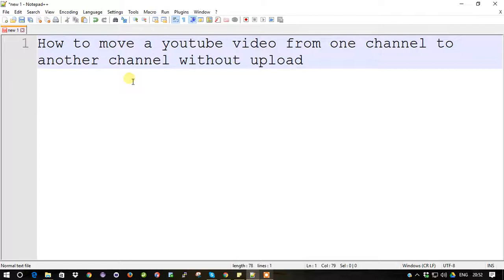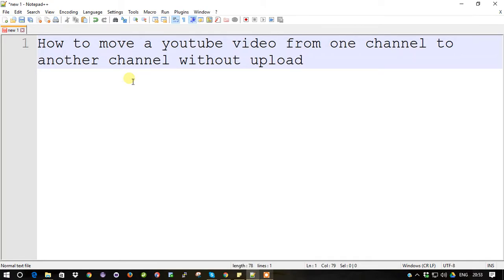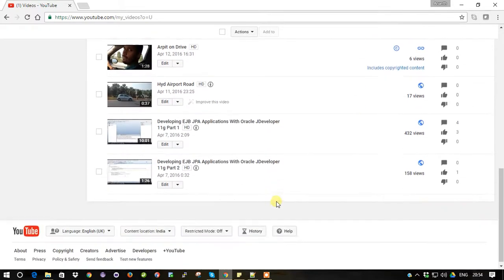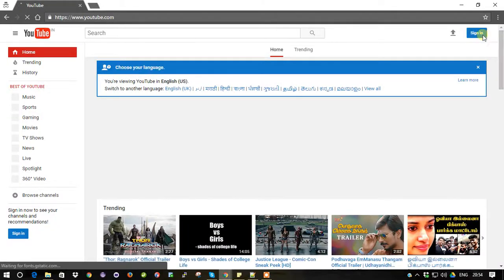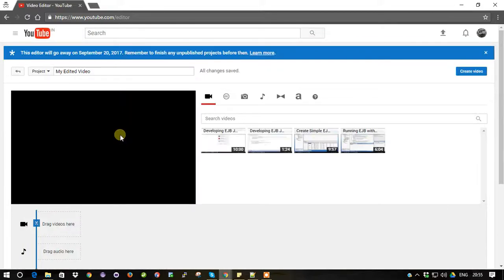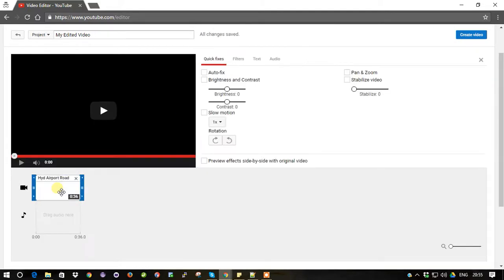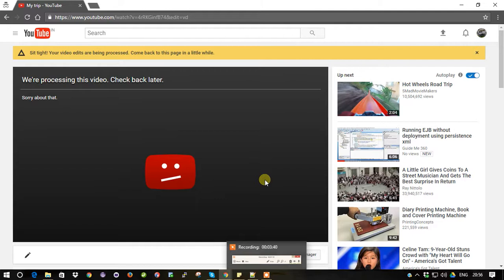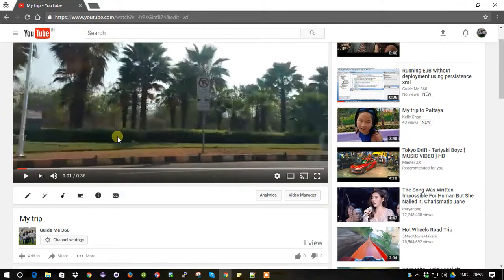How to move a youtube video from one channel to another channel without upload